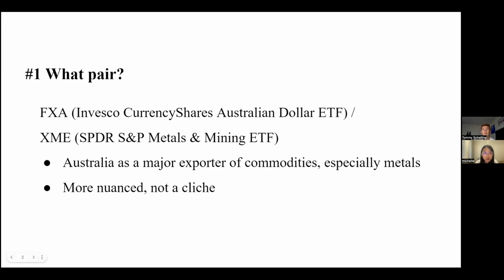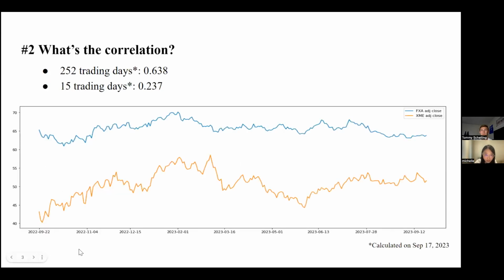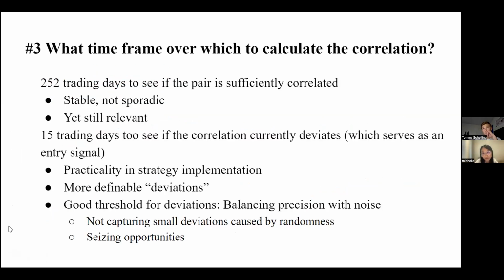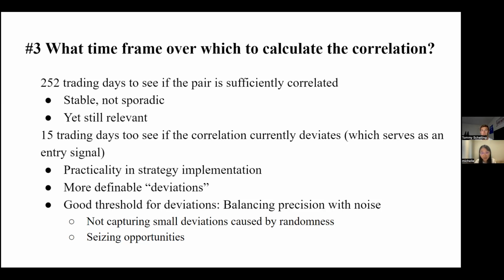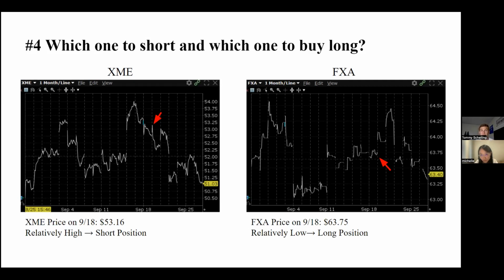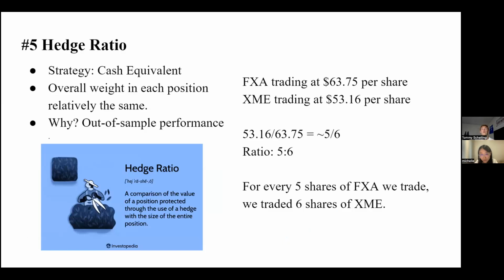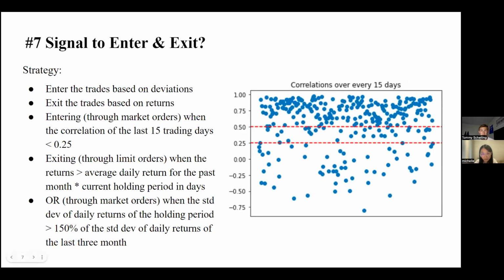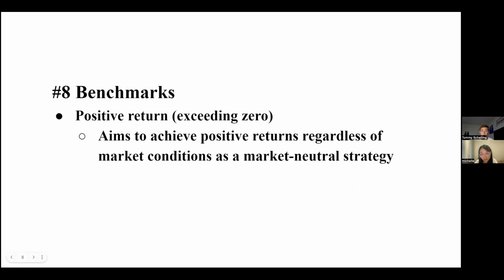Pairs Trading Strategy